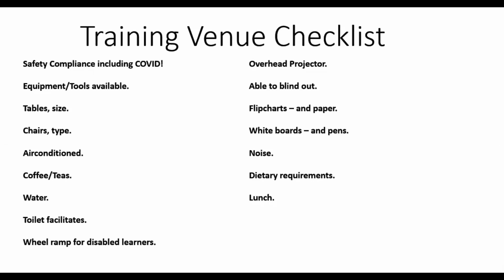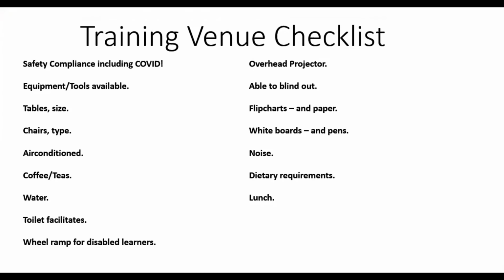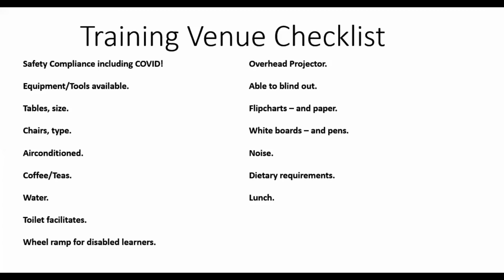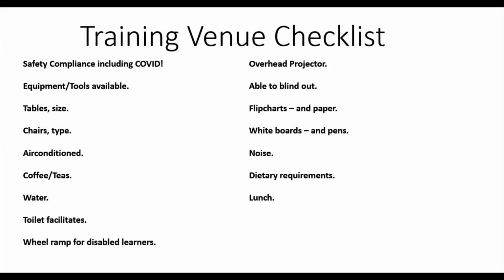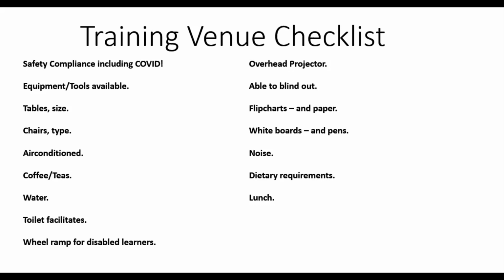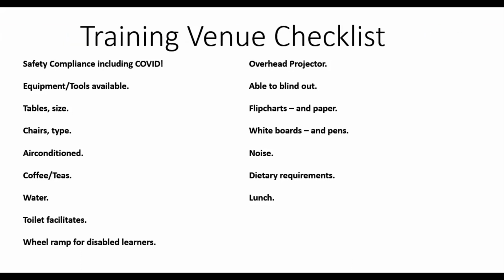Venue Checklist for Train the Trainer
Explaining how to create your own Training Venue Checklist for Trainer. Something that you can email to the venue, ask them to complete and return.

ETDP SETA Accredited Skills Provider